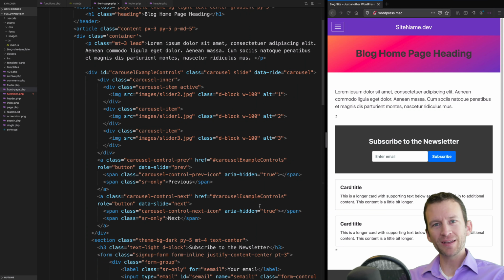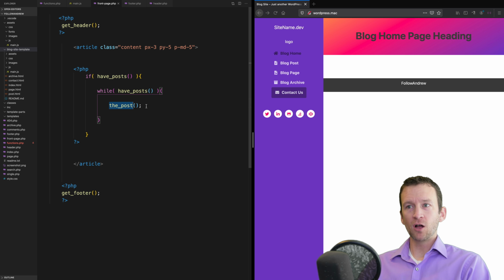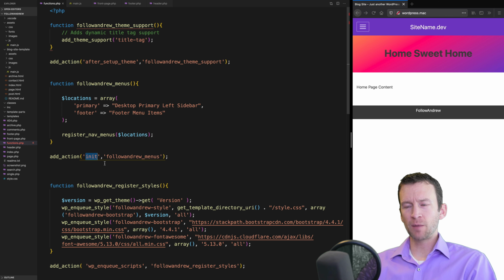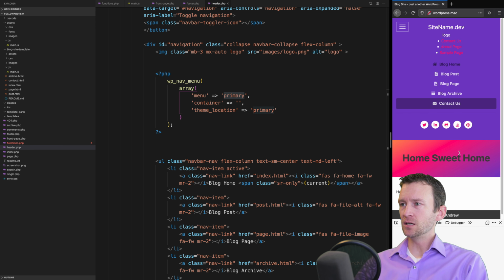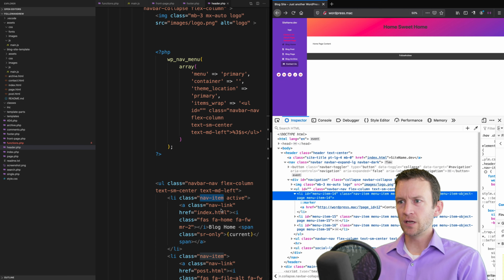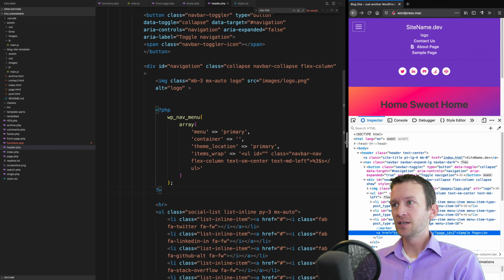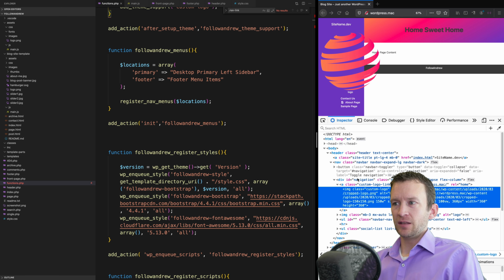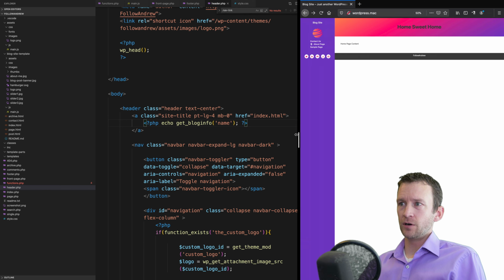Custom WordPress Menus, Header, Footer (2020) #3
In part 3 we're covering making our main template files totally dynamic in our custom WordPress theme.  This entails making a dynamic menu, custom logo upload, header & footer, as well as site title and page title with content displaying in the WordPress loop!